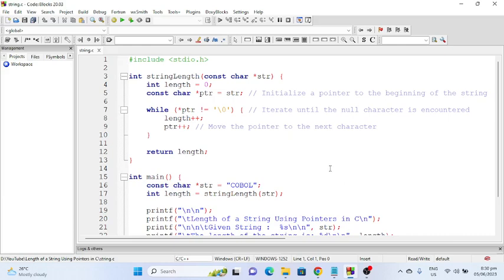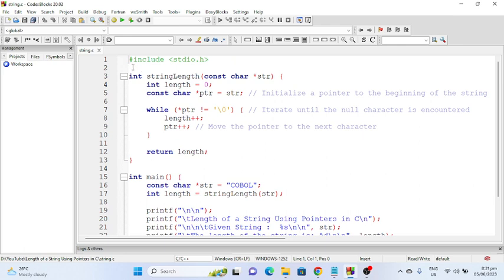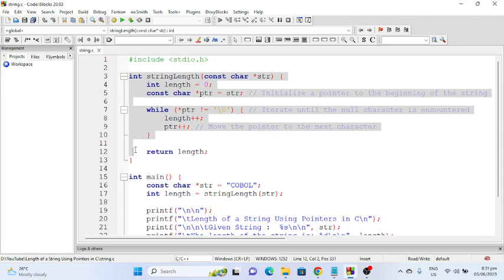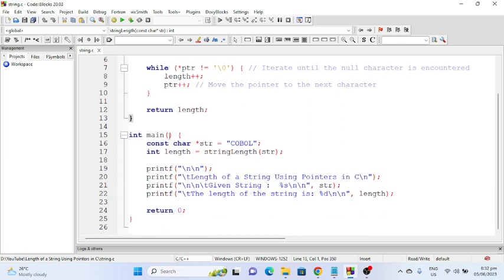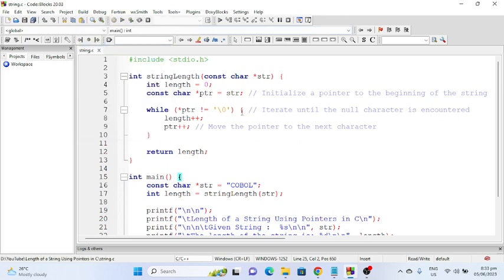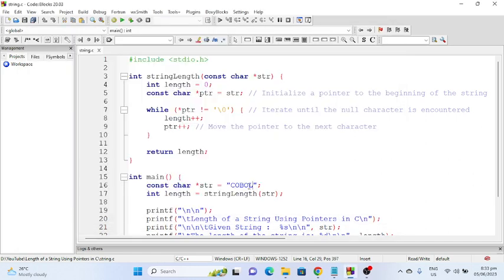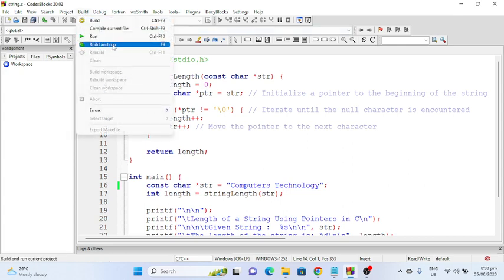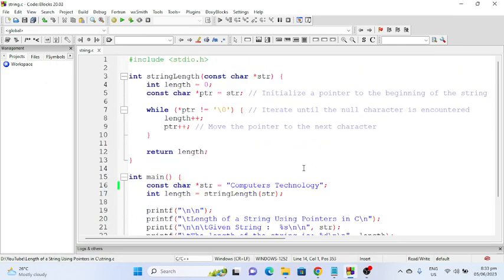Length of a String Using Pointers in C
A simple program that will count the length of the given string using pointers and functions in C programming language.

GCash Account

Jake Pomperada